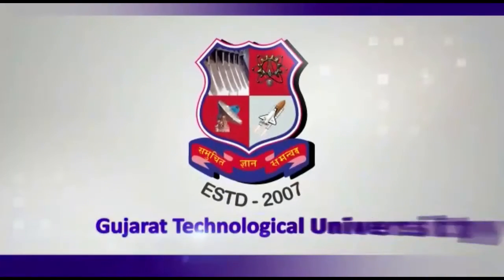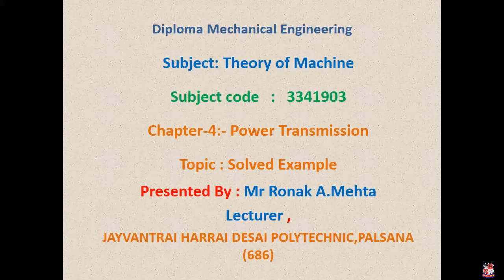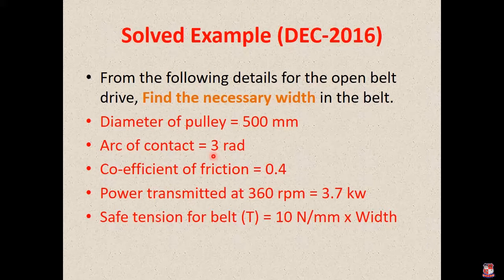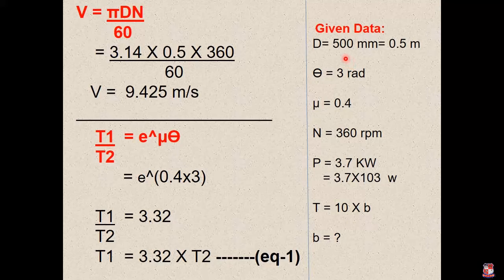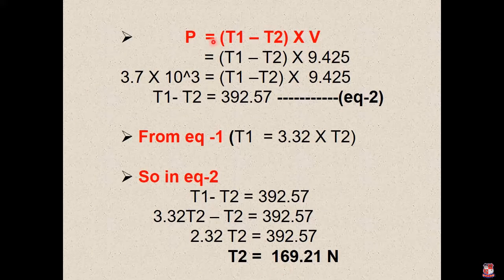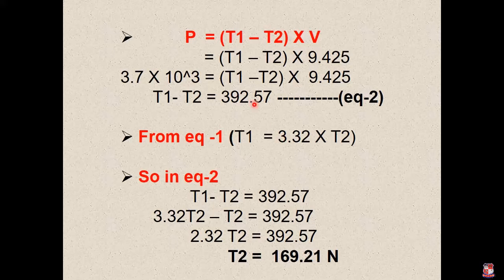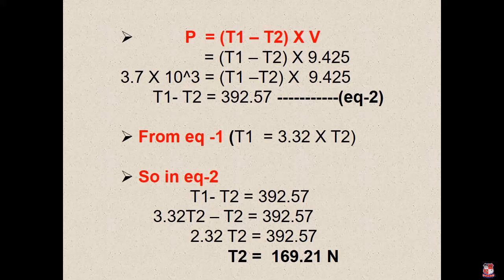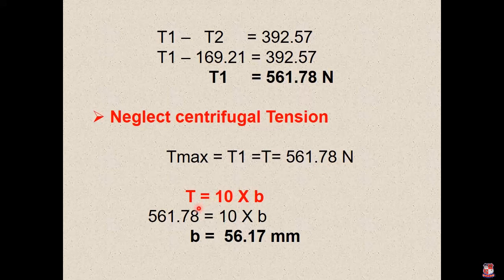GTU_DI_MECHANICAL ENGINEERING_3341903_Solved example of the Power transmission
Subject : 3341903  -  Theory Of Machines (Sem-4)
Created By : Ronak A Mehta [Lecturer] | 11 May 2020 | 56 MB
College : 686 - JAYVANTRAI HARRAI DESAI POLYTECHNIC, PALASANA, SURAT
Topic : Solved example of the Power transmission